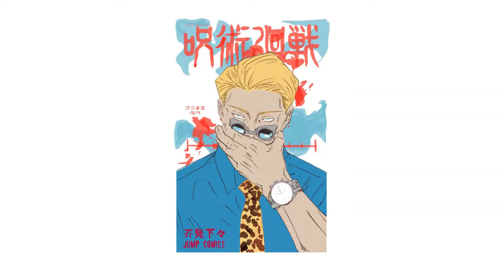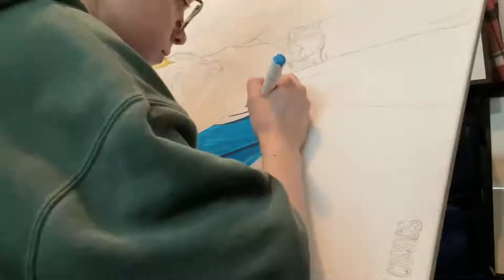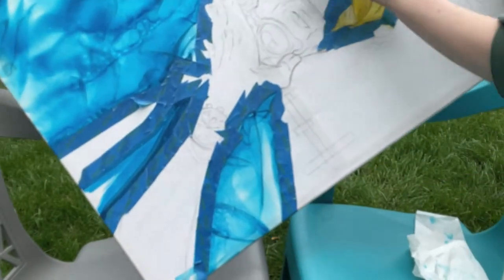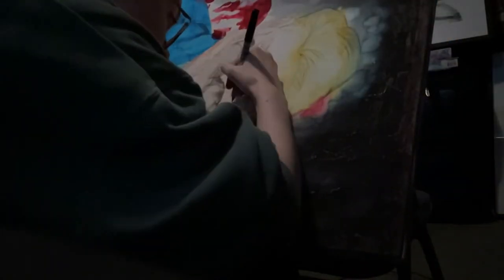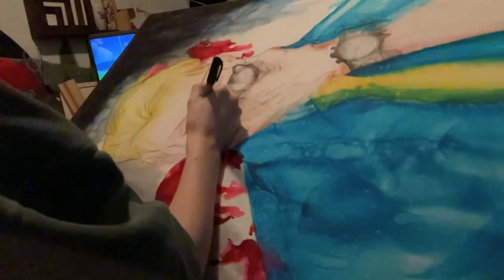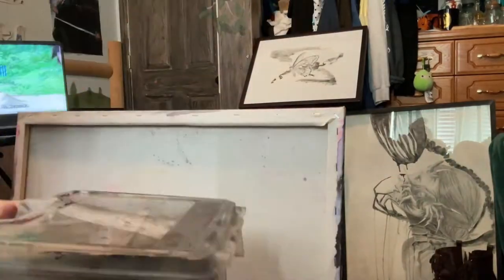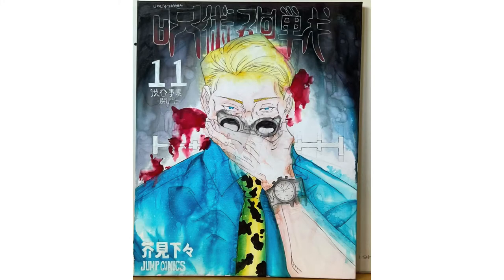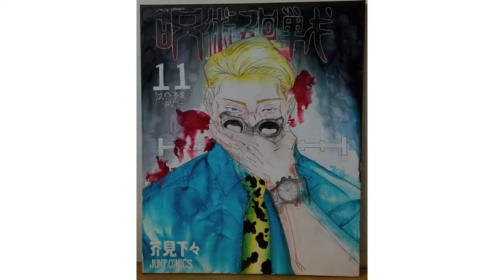Nanami Kento, Jujutsu Kaisen, analog art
Nanami is one of my favorite characters! Who is yours? It’s Gojo isn’t it?!
The sound ended up being weird soooo... I struggle with technology haha

Musician: @iksonmusic